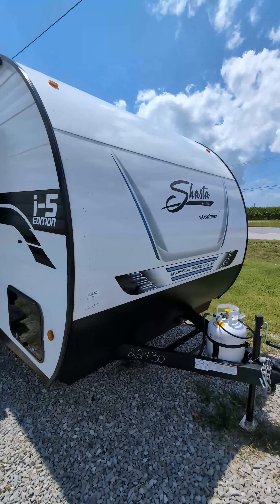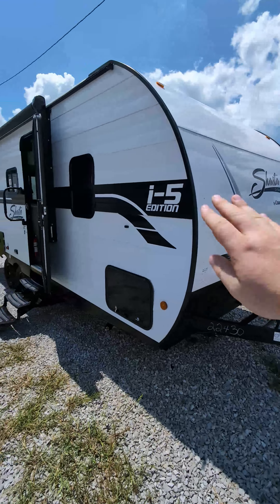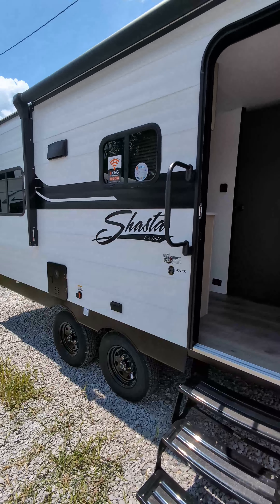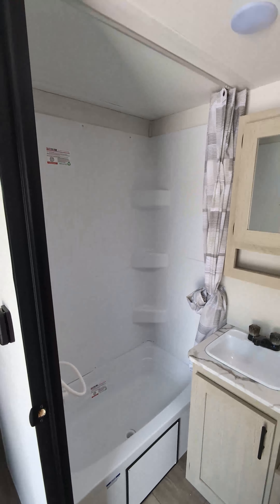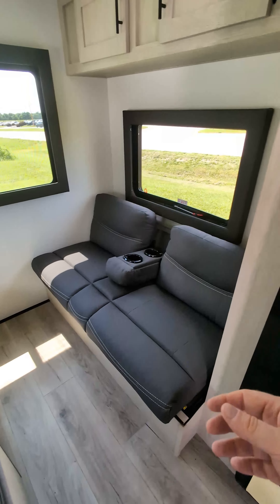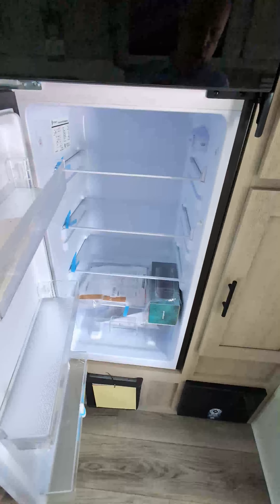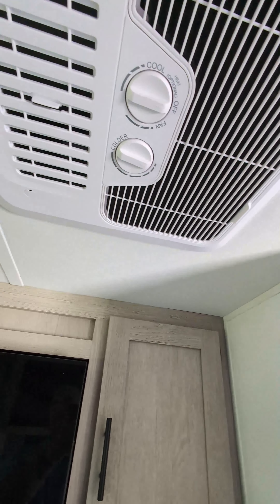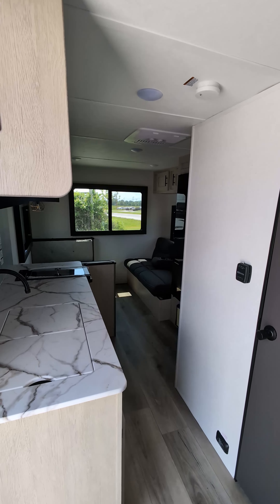2025 SHASTA BY COACHMEN 521CK WALKTHROUGH REVIEW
Mastercraft's RV Center